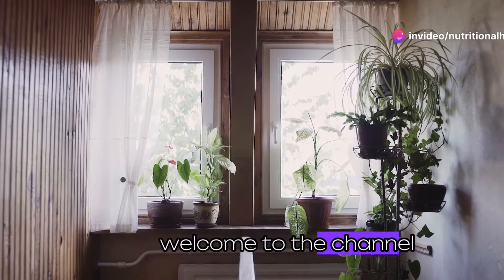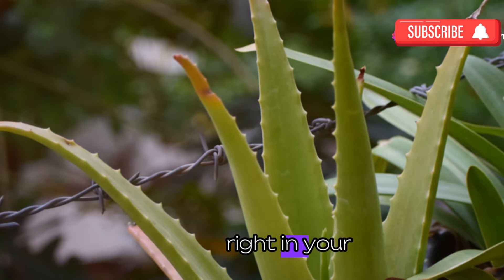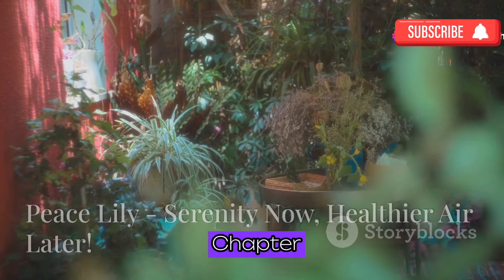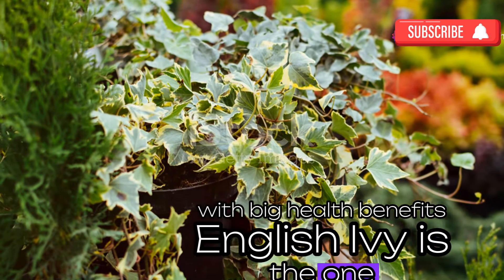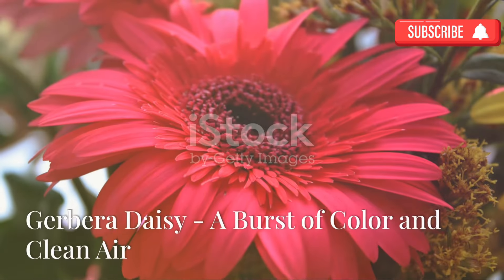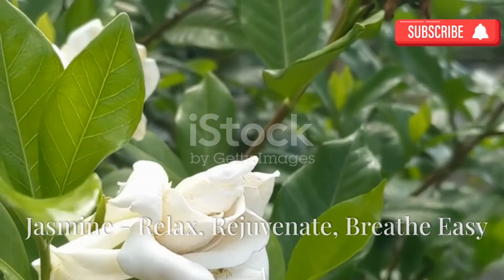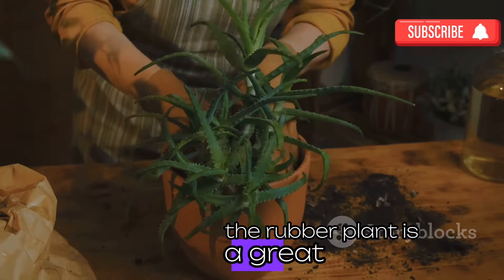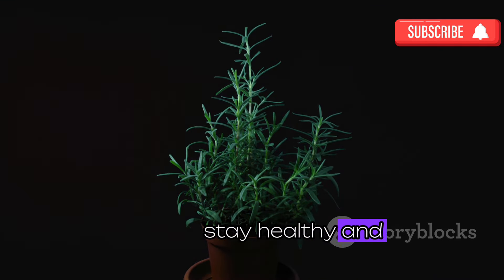12 Healthiest Houseplants for a Nutritious Lifestyle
Discover the 12 healthiest houseplants to enhance your indoor environment and promote a nutritious lifestyle! Aloe Vera purifies the air and soothes the skin, while Snake Plants boost oxygen levels at night. Spider Plants are perfect for beginners, cleaning the air of pollutants, and Peace Lilies effectively filter toxins and increase humidity. English Ivy reduces airborne mold, making it ideal for allergy sufferers, and Boston Ferns freshen the air while adding humidity. Bamboo Palms filter out harmful chemicals, and Rubber Plants combat indoor pollutants. Dracaenas are versatile air purifiers, and Areca Palms serve as natural humidifiers. Gerbera Daisies improve oxygen levels, especially at night, and Golden Pothos removes a variety of toxins with ease.